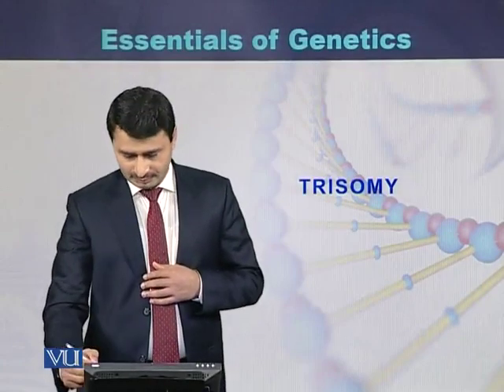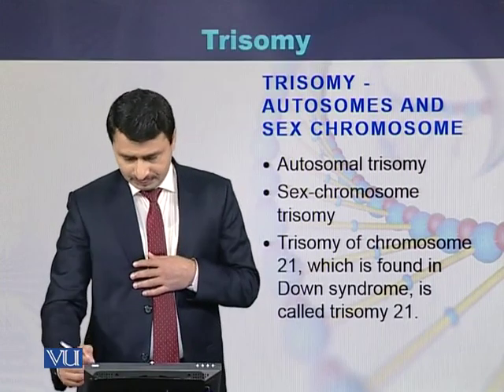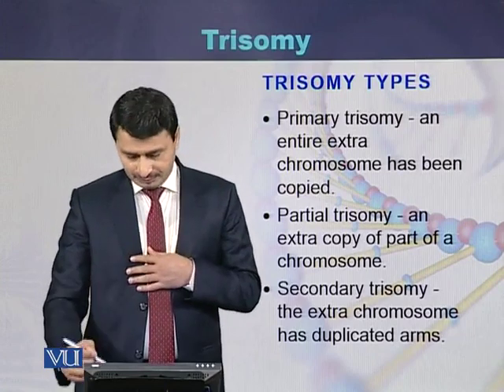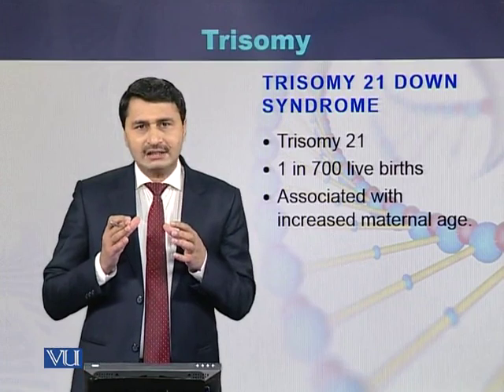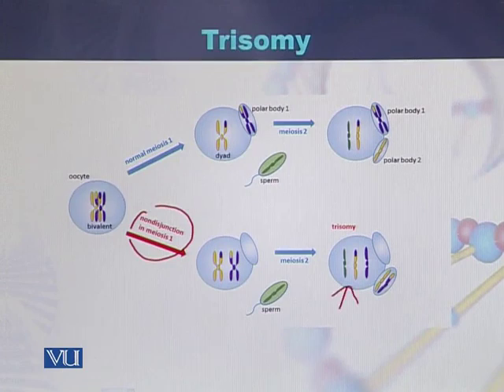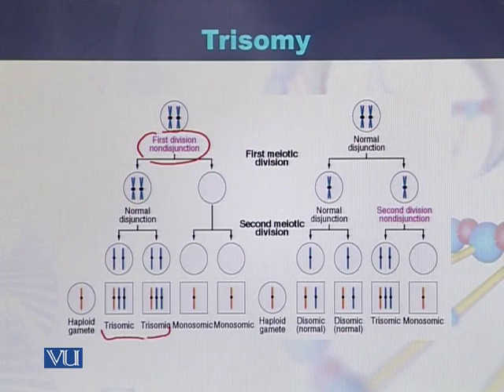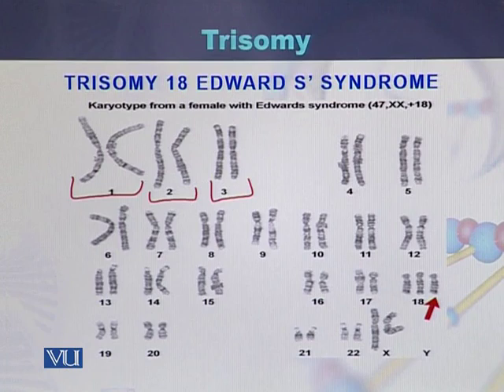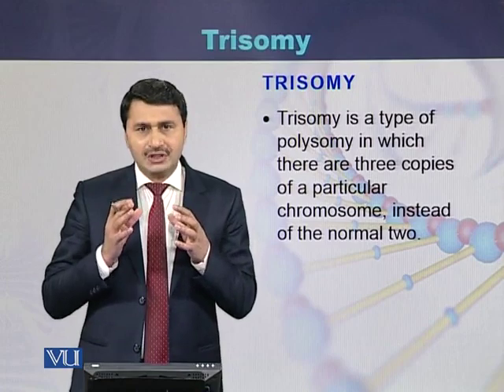BIO301_Topic113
Topic: 113